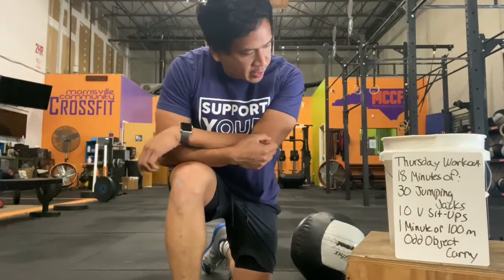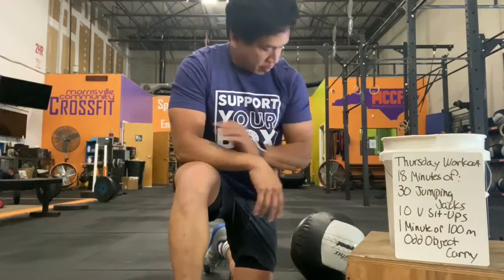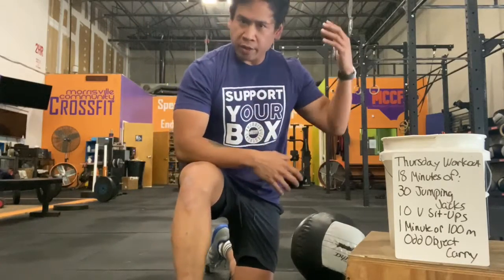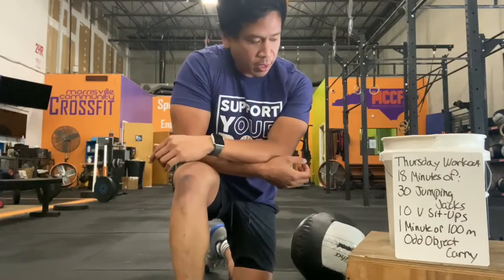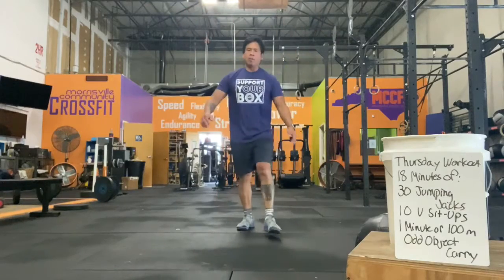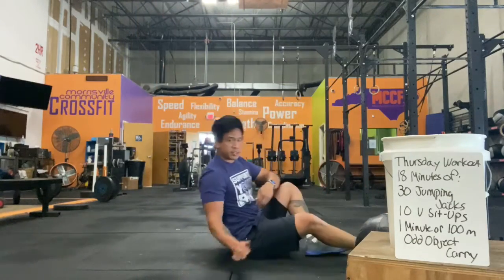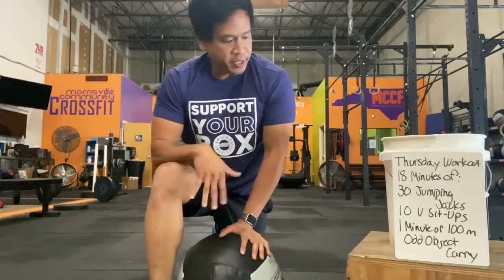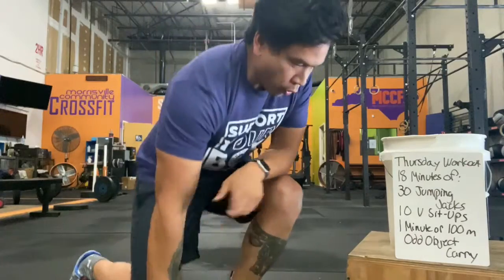Edge Workout Week 5, Day 4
18 Minutes of:
30 Jumping Jacks
10 V Sit-Ups
1Minute or 100m Odd Object Carry
MorrisvilleCrossFit.com